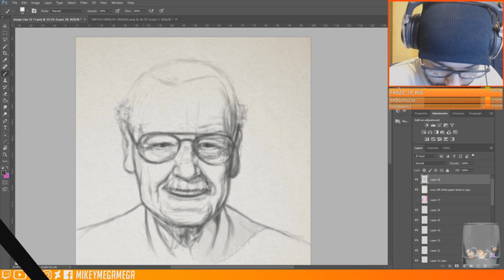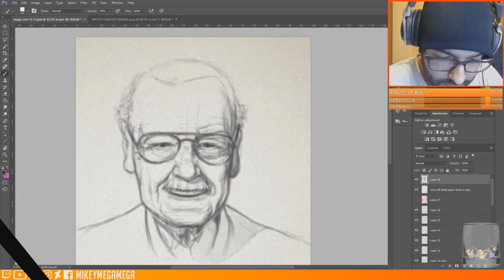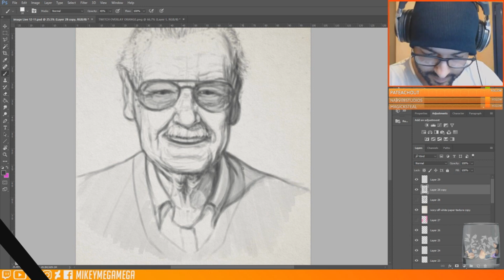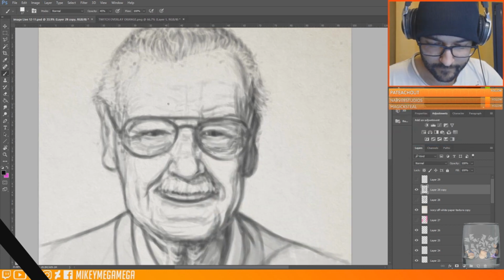Hellos and Goodbyes - Draw With Mikey 104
RIP Stan Lee - immortalized in the mark he left on the world. StanLee being the OG behind all the marvel bigboys.
Draw With Mikey is the casual Chill out Midweek series where instead of mikeymegamega tutorials, I read your comments and see whats going on with you lot! I fill up the sketchbook with whatever I'm working on (often manga & anime) and maby during the Draw With Mikey you get on with your own Artwork too and we draw together! So get in the comments and say Hello - I'd love to hear from you!

That's right YES were around long before the meme!